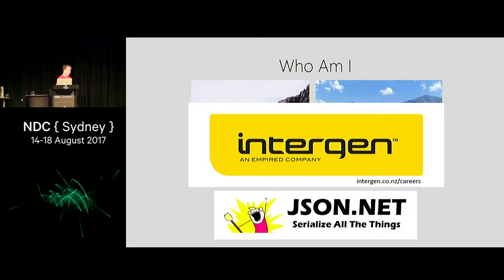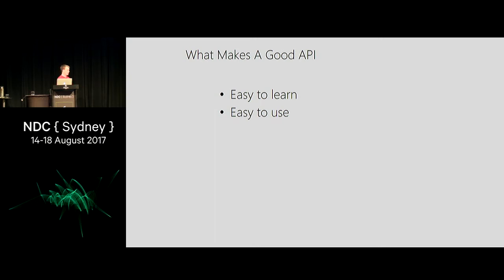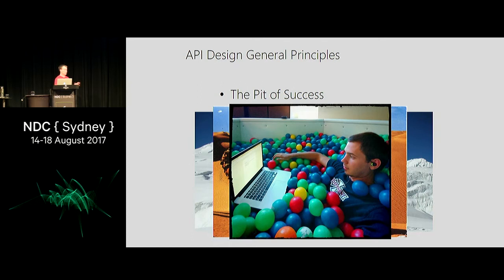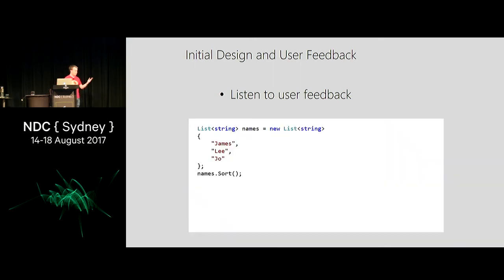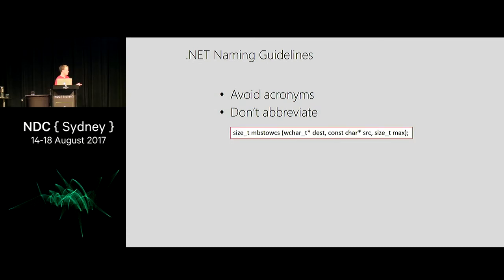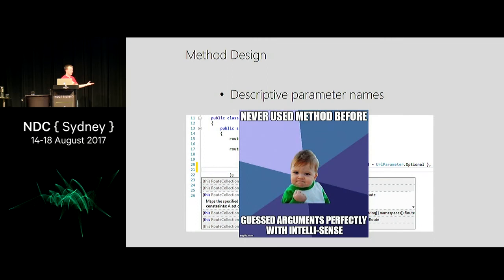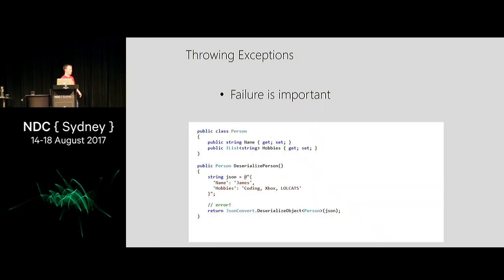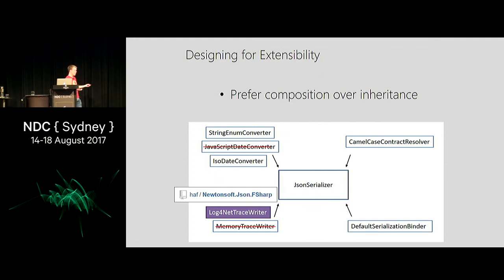Designing Wonderful .NET APIs - James Newton-King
There are .NET libraries that are complex to setup, hard to understand, difficult to debug, and impossible to extend. And then there are .NET libraries for the same task that wonderfully just work. Why do some libraries succeed where others fail?

In this session we will discuss what makes a well designed API, from high level design principles like The Pit of Success, The Wall of Complexity, and The Power of Sameness, to applying those concepts in low level .NET class design, with the goal of creating .NET libraries that developers love to use.